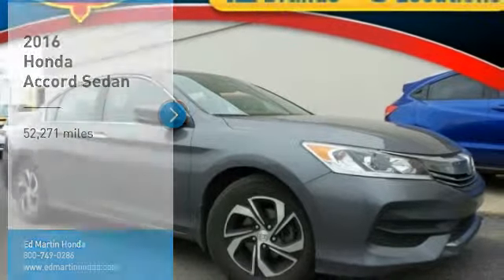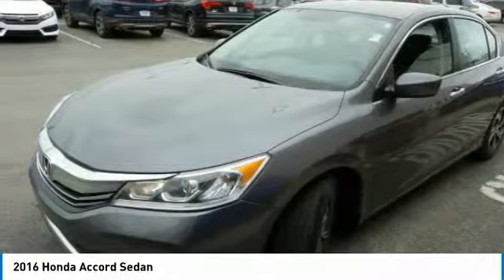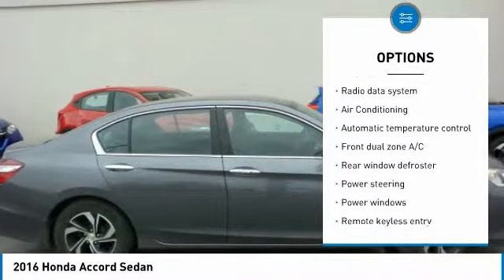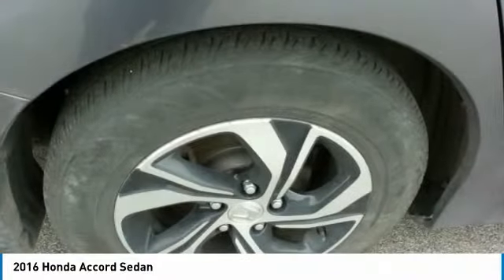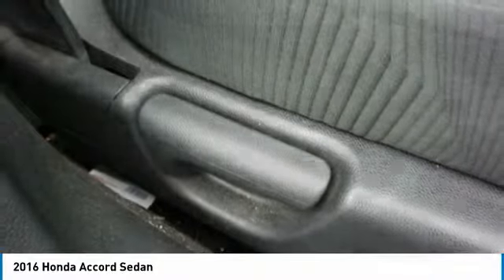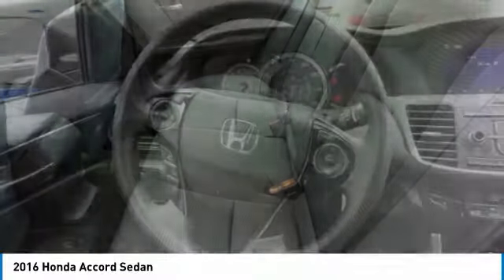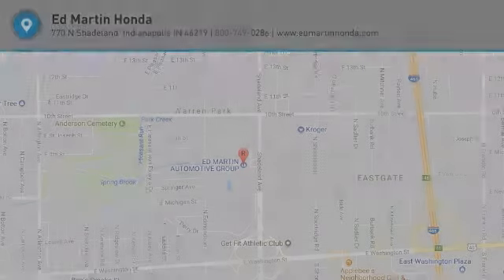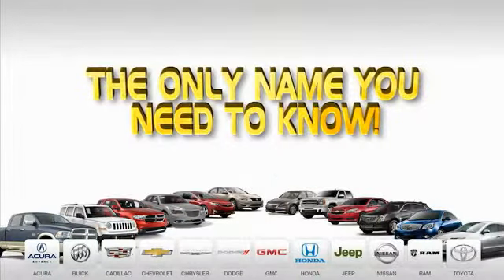2016 Honda Accord Sedan 2AC1179A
2016 HONDA ACCORD SEDAN Indianapolis, IN
Stock# 2AC1179A

HONDA CERTIFIED!, ONE OWNER LOCAL TRADE!, SERVICED & COMPLETE DETAIL!!, GREAT SERVICE HISTORY!, CARFAX ONE OWNER!, USB PORT!.
27/37 City/Highway MPG

Awards:
* ALG Residual Value Awards * 2016 KBB.com Brand Image Awards
2016 Kelley Blue Book Brand Image Awards are based on the Brand Watch(tm) study from Kelley Blue Book Market Intelligence. Award calculated among non-luxury shoppers. Kelley Blue Book is a registered trademark of Kelley Blue Book Co., Inc.